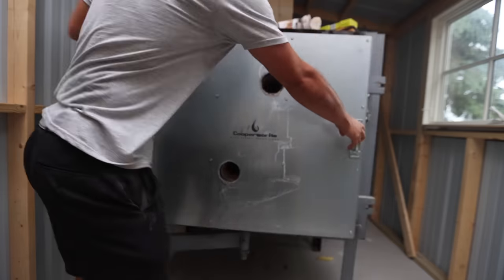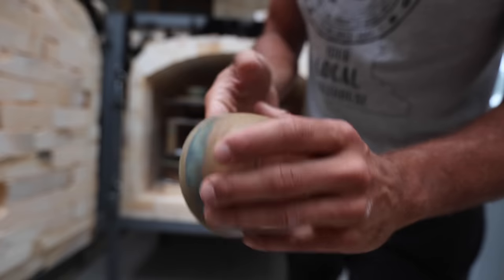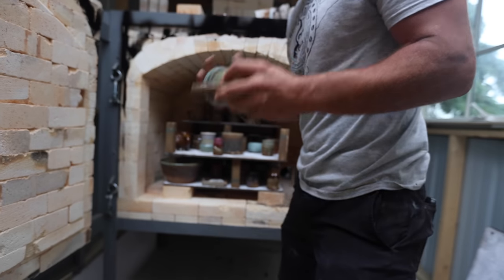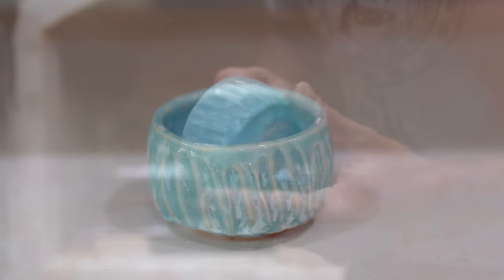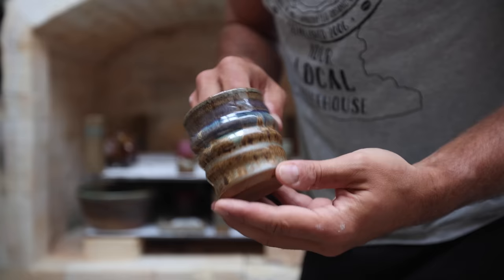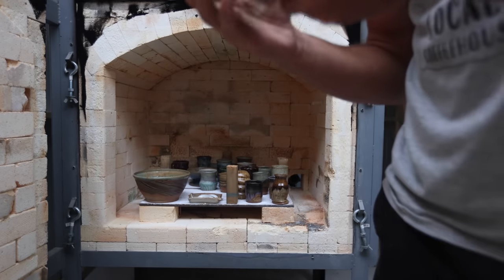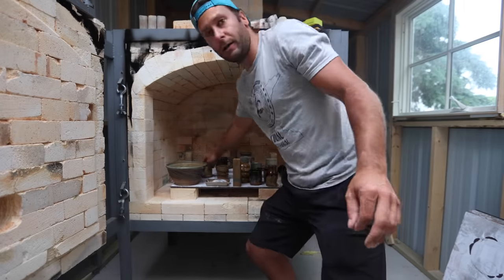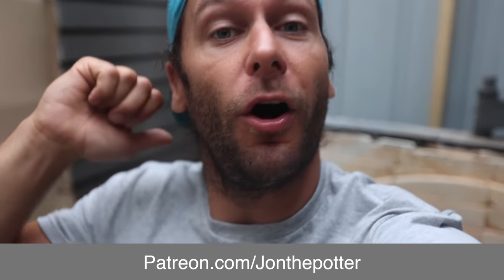THE RESULTS! Finally UNLOADING the NEW GAS KILN!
Check out the previous video to see how we bought and installed the new gas kiln to fire to cone 10 in reduction!

Jonthepotter
115 South Olive St.